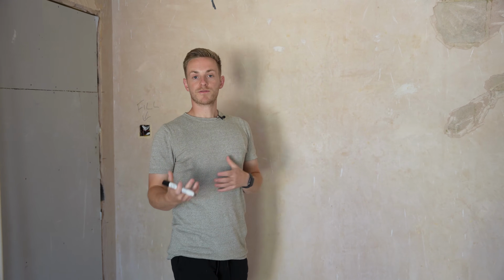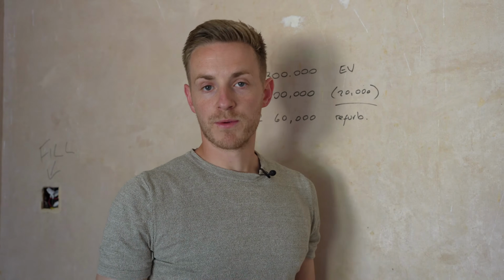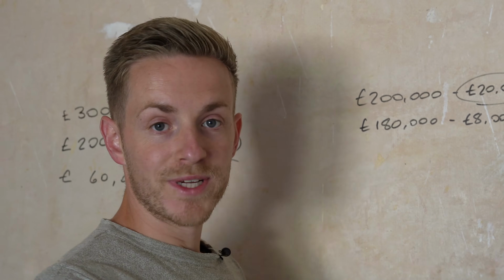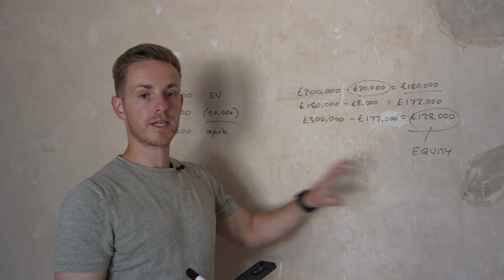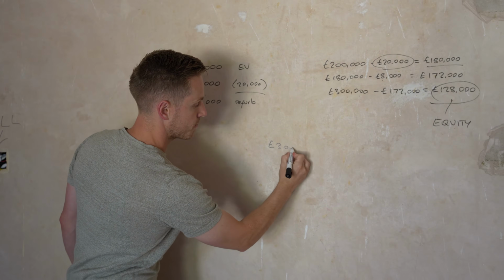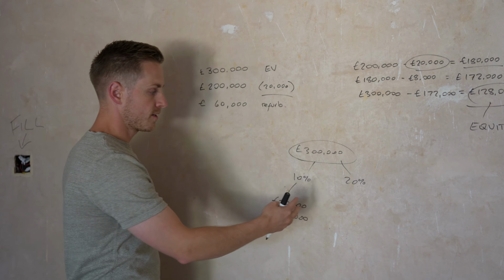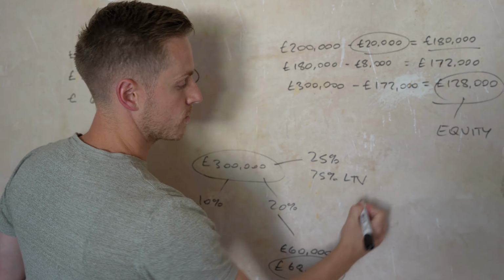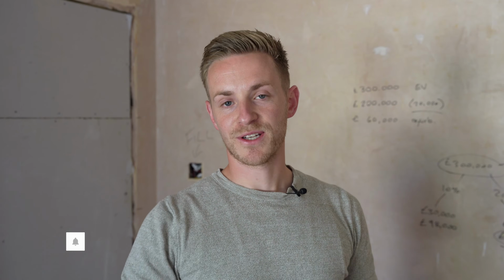How to calculate equity in your property